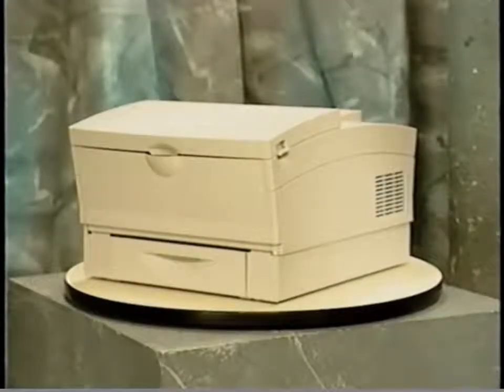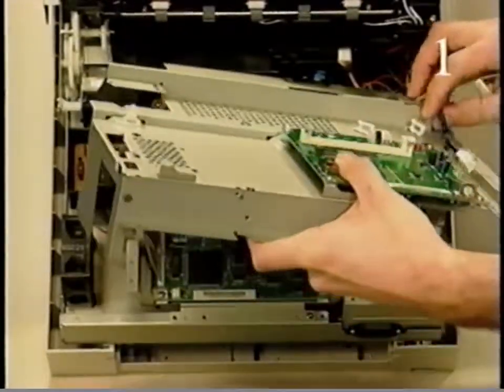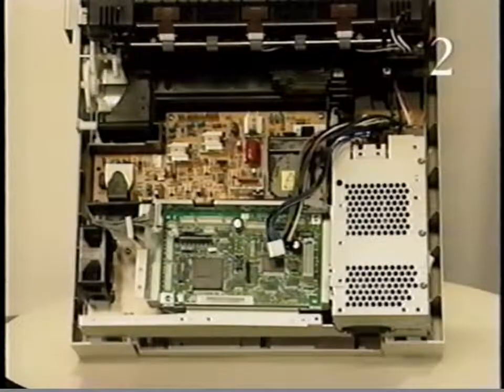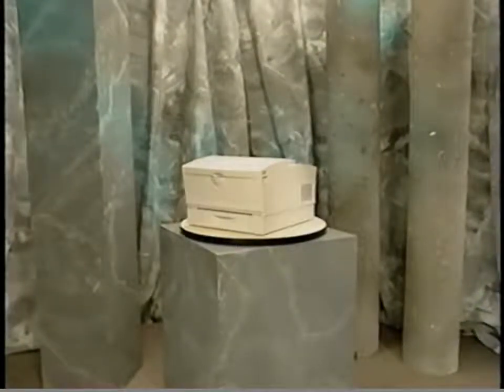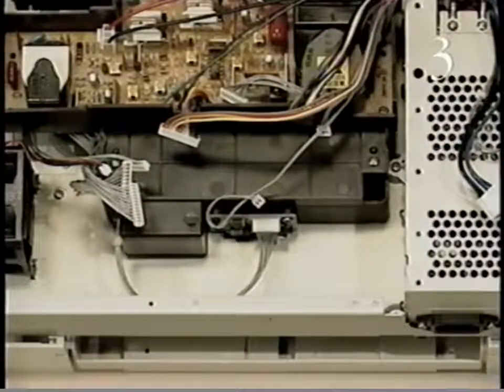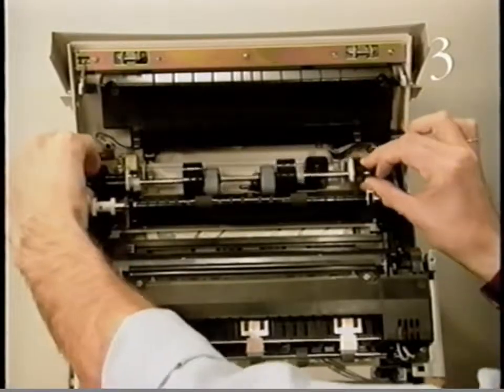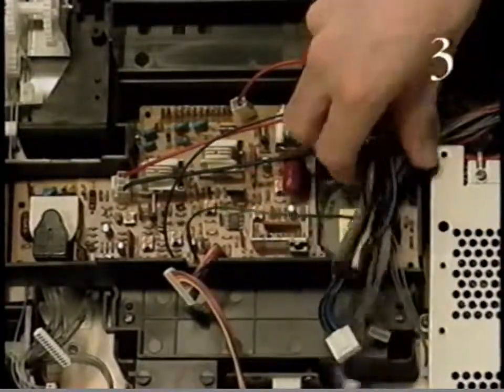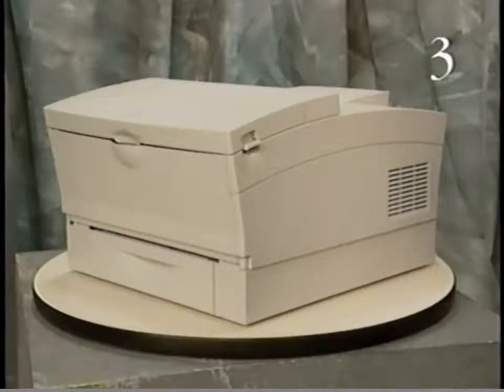Apple Service - LaserWriter Select Service Training